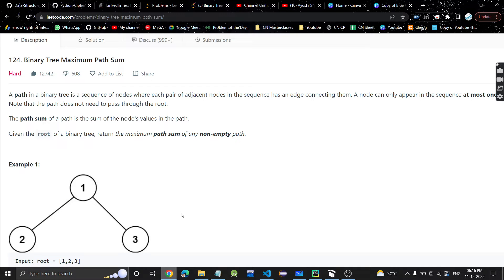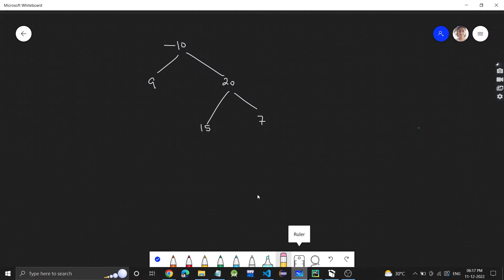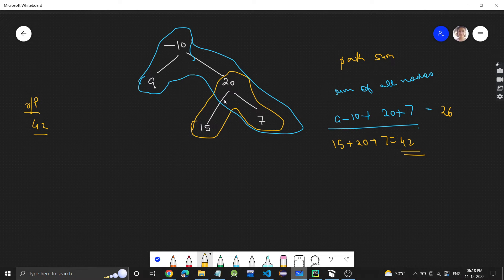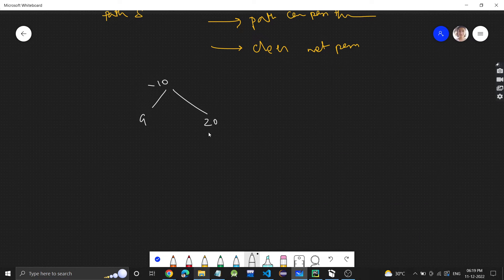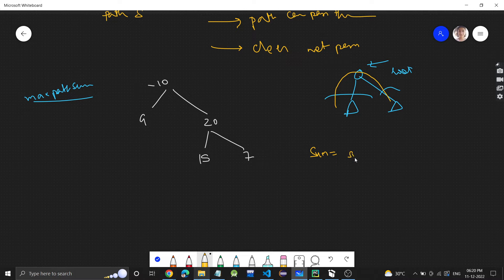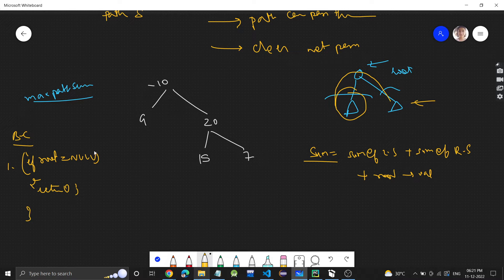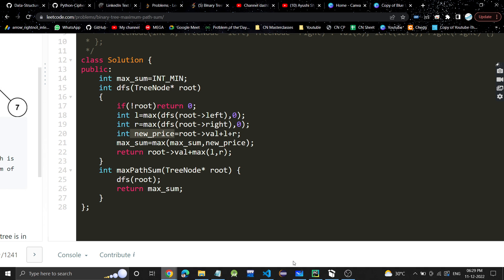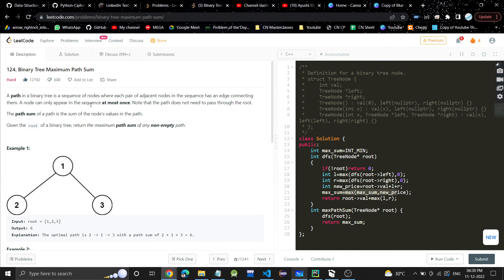Binary Tree Maximum Path Sum | Leetcode 124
Binary Tree Maximum Path Sum solution
 Binary Tree Maximum Path Sum Leetcode
 Binary Tree Maximum Path Sum C++
 Binary Tree Maximum Path Sum Java
 Binary Tree Maximum Path Sum Python